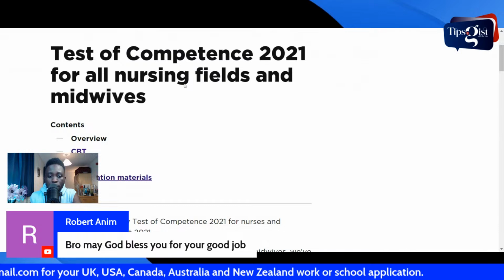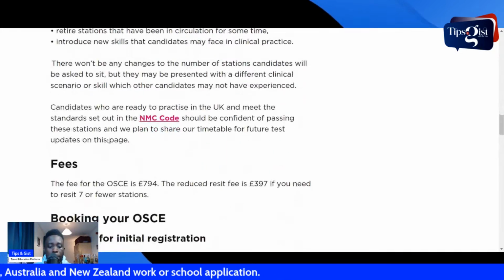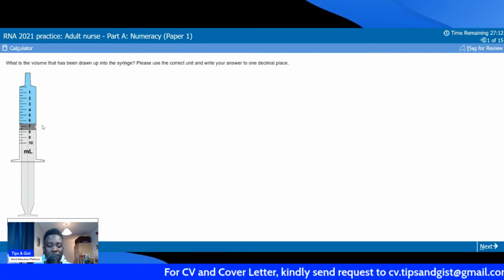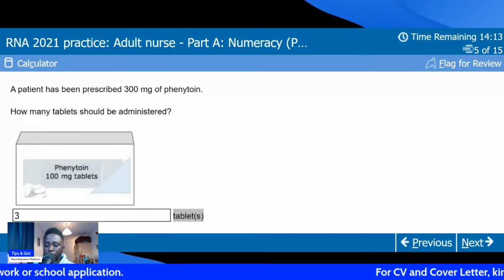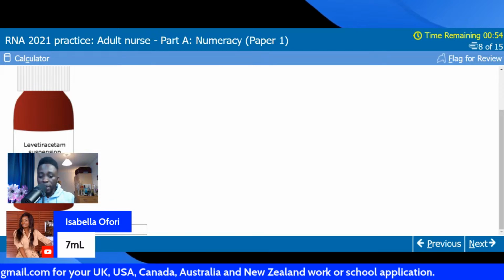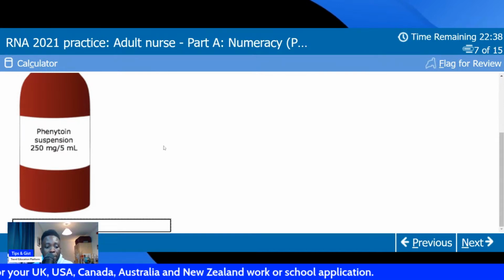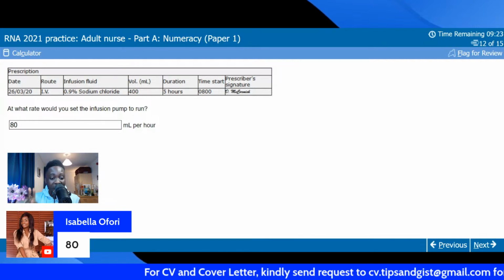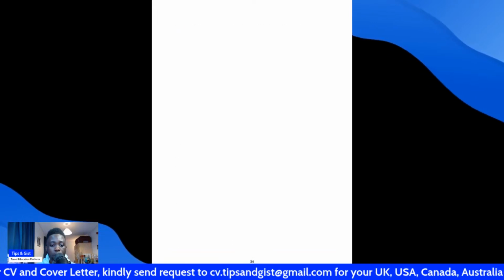CBT & OSCE | UK NMC REGISTRATION